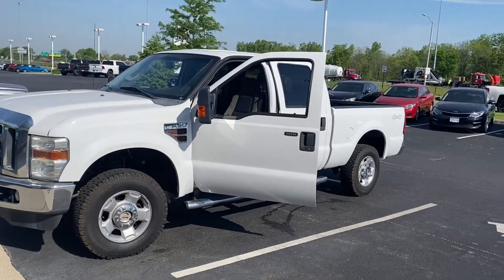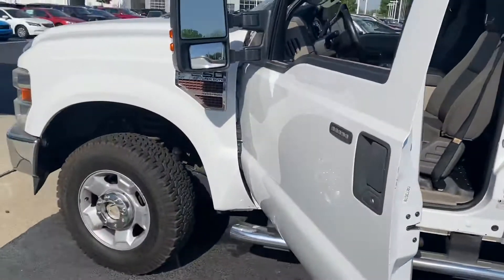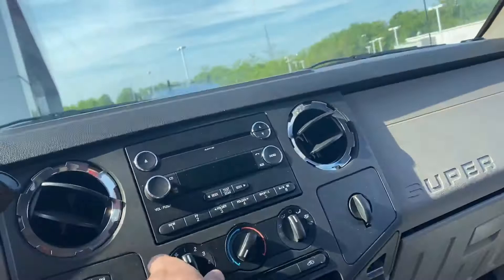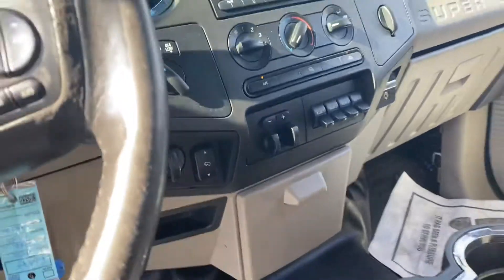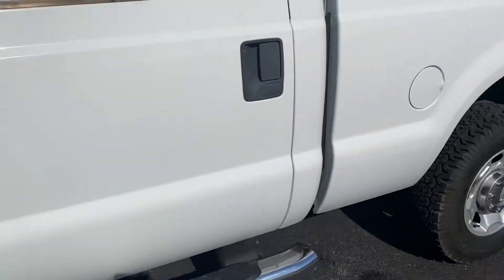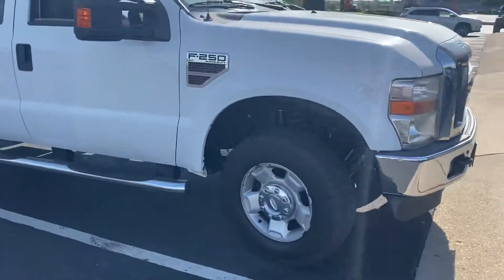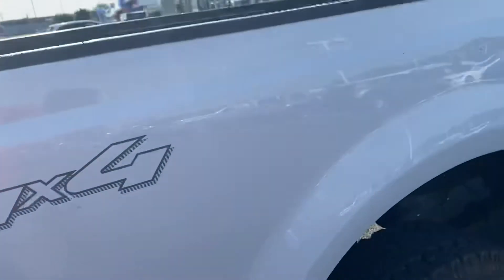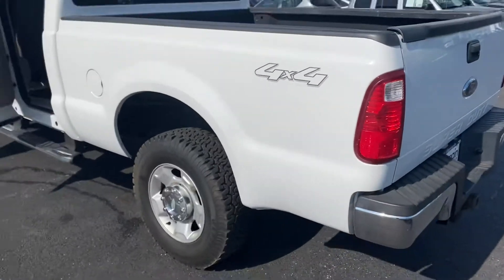May 20, 2021